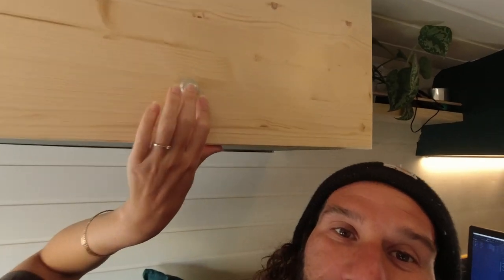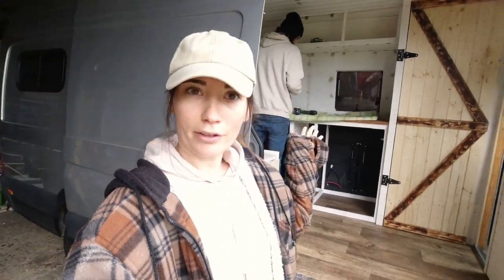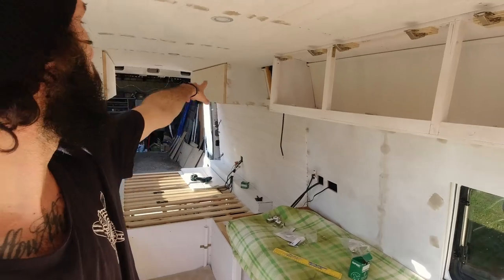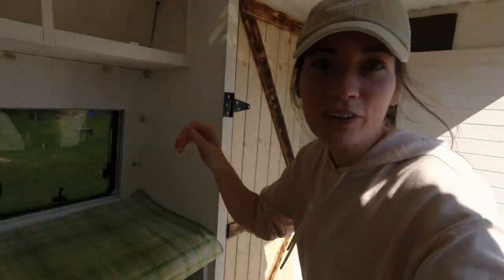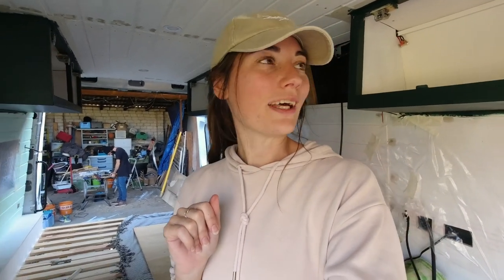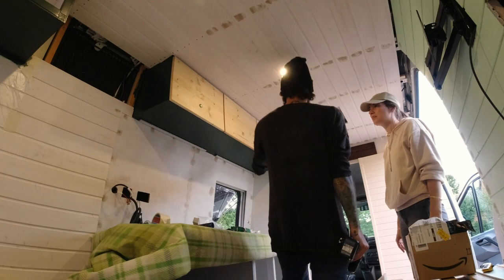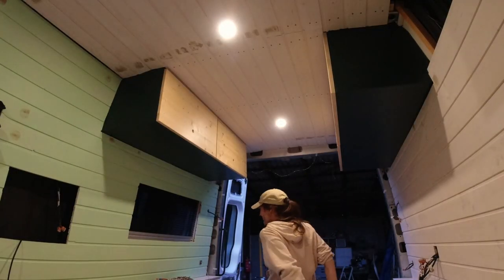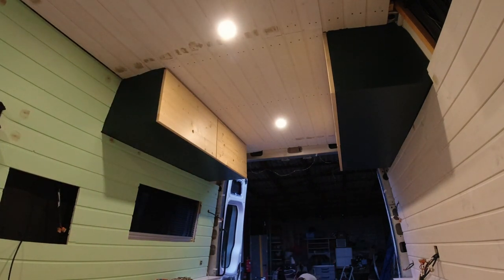Upper Cabinets with Push Lock Buttons - Cabin Style | Vanconversion Ep. 34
Hey there!
In todays video we show you how we finish our cabin style upper cabinets in our selfconverted Sprinter Van.
We decided to go for a really dark green paint combined with pine tree cabinets doors. To secure the doors when were driving we added push lock buttons.

We're Desiree and Fabio and together with our dog "Socke" we converted a Mercedes Sprinter Cargo Van into a beautiful tiny home on wheels for full time living! We're currently living in the north of Fuerteventura!

If you like what we're doing and curios to see how we're slowly transforming this raw metal box into a cozy home - please feel free to subscribe to our channel and join the ride!

Desi, Fabio and Socke

Songs in chronological order
Artist: RAGE | Track: Festivities in Belize